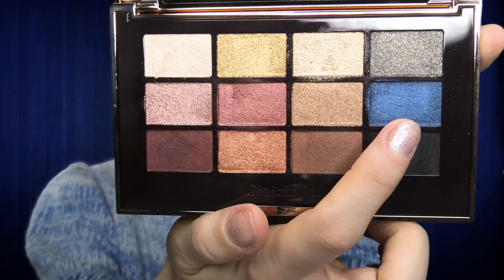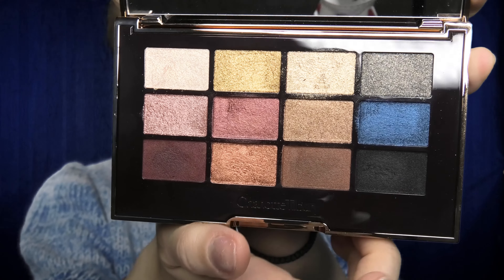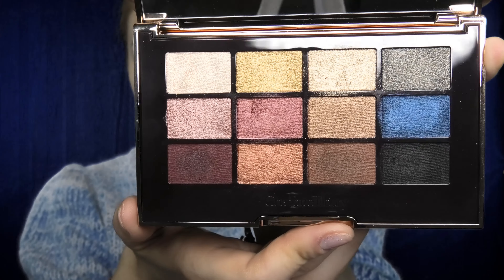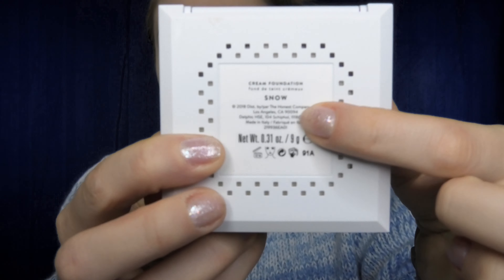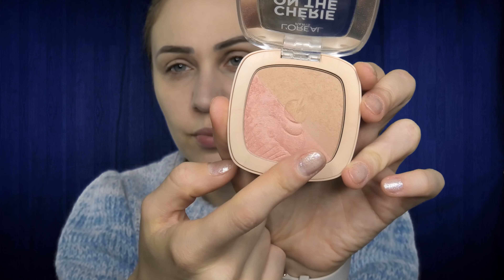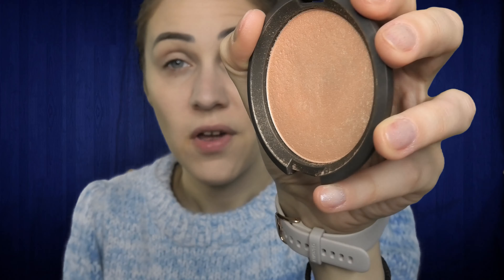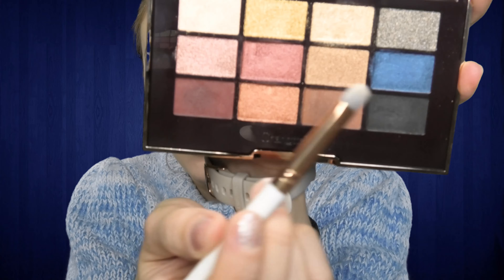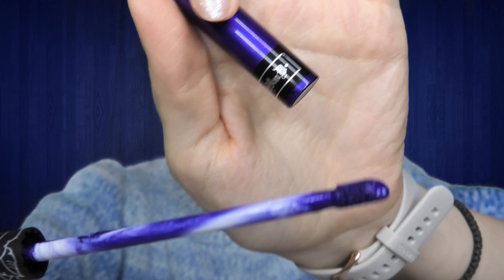MONOCHROMATIC PASSION | BLUE EYESHADOW | EPISODE 5 | Make you Up by Ahi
Hey guys! So this week i am showing you how to do a monochromatic makeup look!
Today it is the fifth episode of this series and we are playing with blue!
Monochromatic makeup is the technique where eye, cheek, and lip makeup shades are kept in same color family, or when eye or lip makeup compliments your outfit color.
It's going to be a series of 7 episodes!

Sending lots of love! xoxo Ahi

*MAC COSMETICS PREP & PRIME
*ESTEE LAUDER EYE CREAM
*NYX CONCEALER STUDIO PHOTOGENIC
*NYX COSMETICS SPONGE
*NYX COSMETICS FINISHING POWDER
*BH COSMETICS BRUSHES
*L'OREAL CHERIE ON THE CAKE BLUSH & BRONZER
*BECCA x JACLYN HILL HIGHLIGHTER CHAMPAGNE POP
*ESSENCE EYESHADOW BRUSH
*CHARLOTTE TILBURY EYESHADOW PALETTE

I have an active subscription!